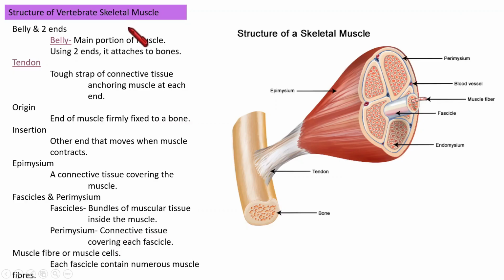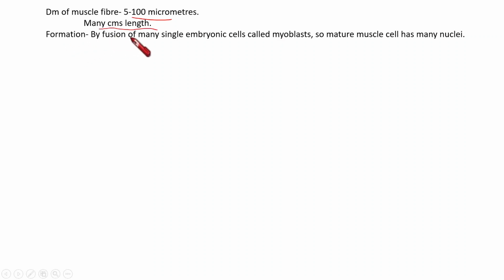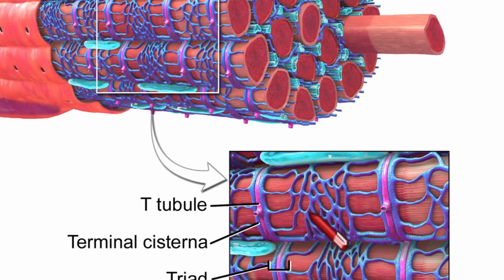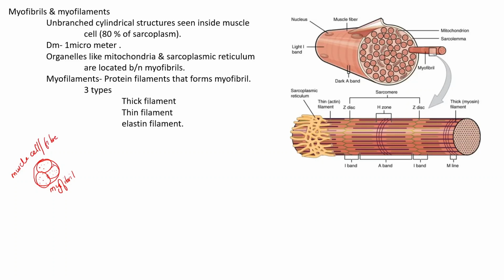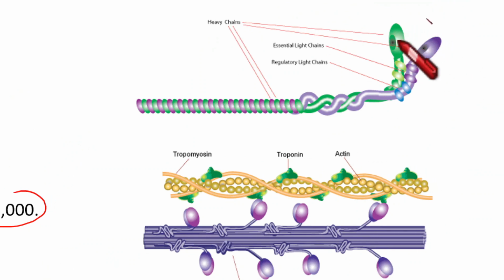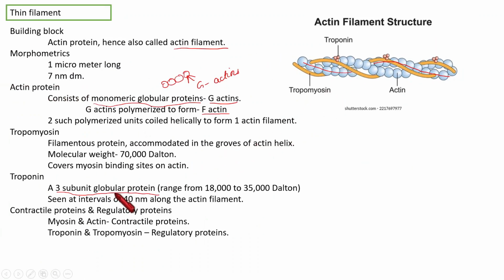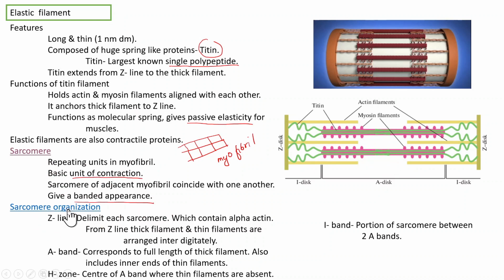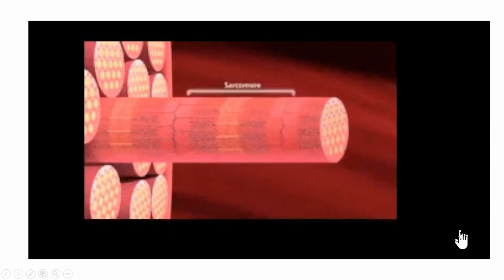Ultra Structure of Skeletal Muscle | BSc Zoo | SEM 6| Dr.Rani.S.Dharan